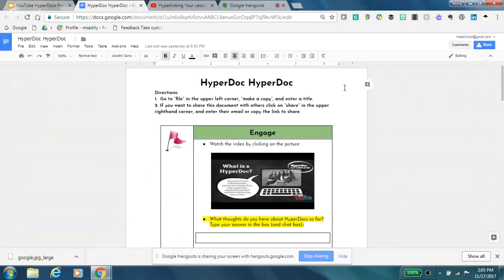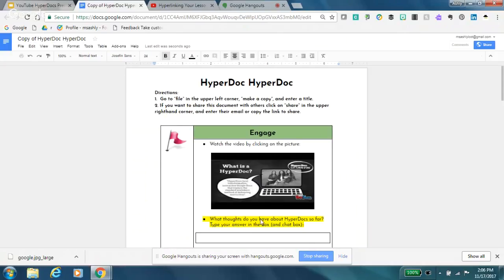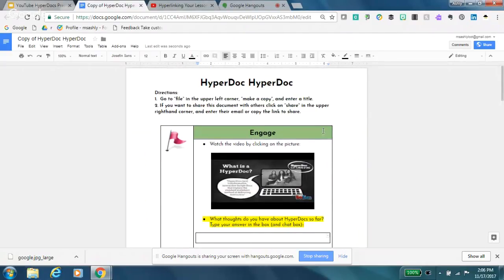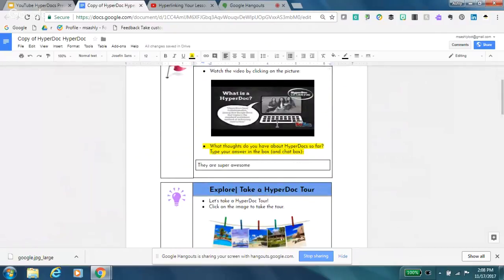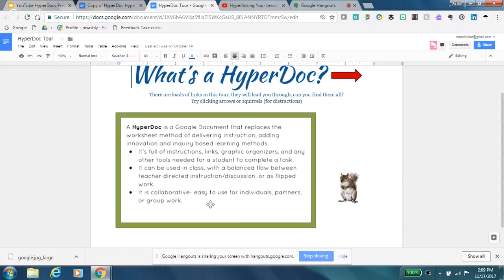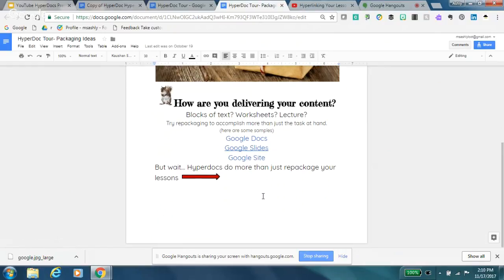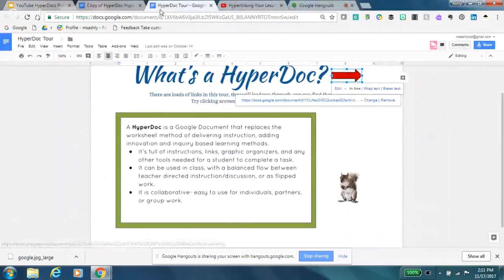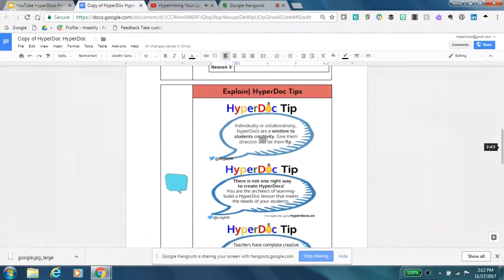Hyperlinking Your Lessons With HyperDocs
With interactive HyperDocs, instructors, trainers, and administrators can accomplish both instructions and activities within a single Google Doc. Participants will hear about using HyperDocs from both a supervisor and a teacher perspective! The target audience includes any and all educators!